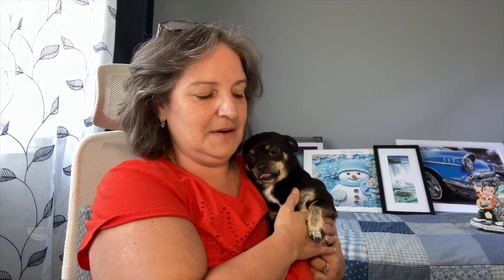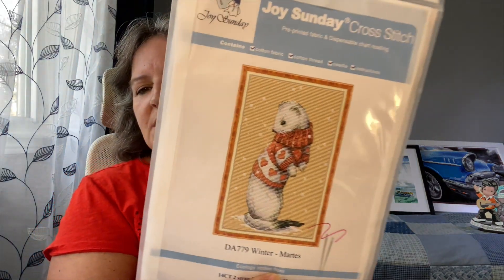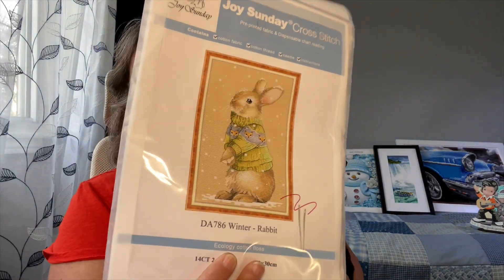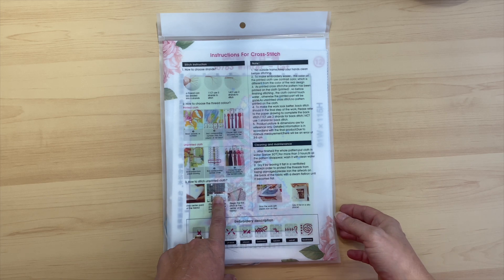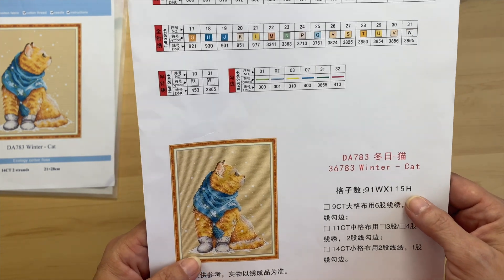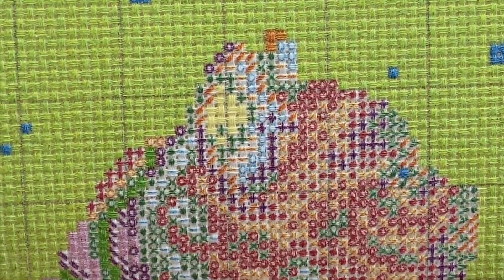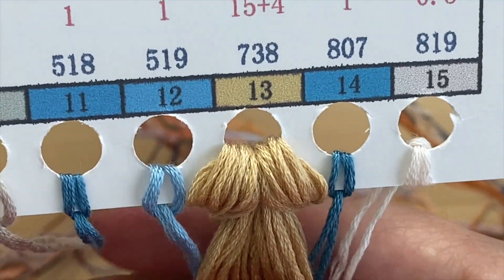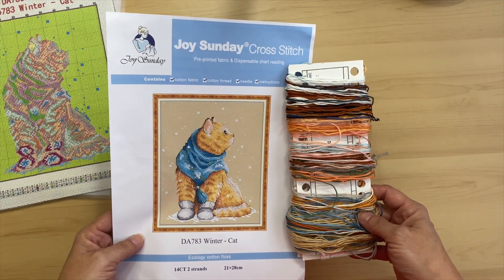Joy Sunday Winter Animal Series , last kit to review!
Hello! Welcome to Crafting By The Falls! Today I will be reviewing the last kit to the series of the winter animals. The kit is DA783 Winter Cat, it is a 14ct, measures 21 X 28 cm and has 32 colours. If you like to see the whole series to the winter animals, I have created a playlist just for the series. Thank you for coming and spending your time with. me. I truly appreciate it! 😊 Take care and have a great day ! 😊